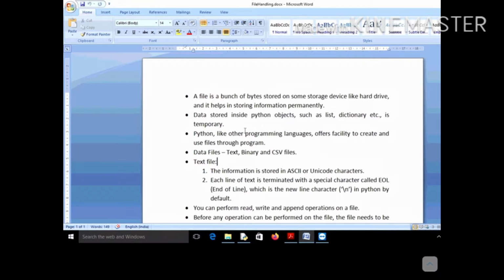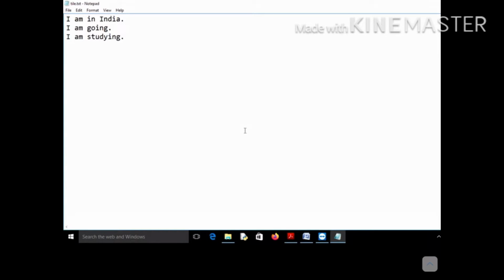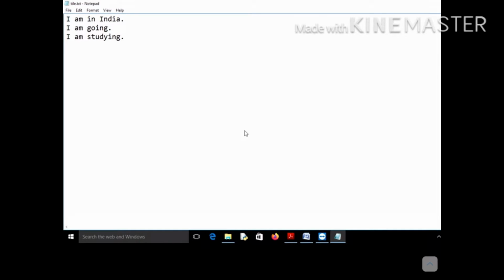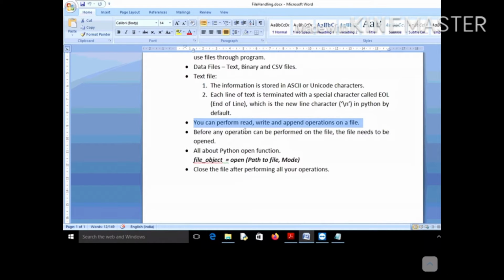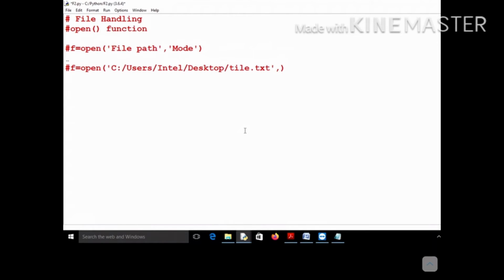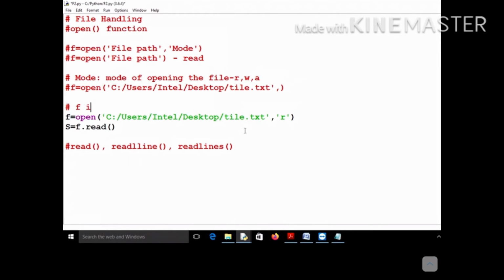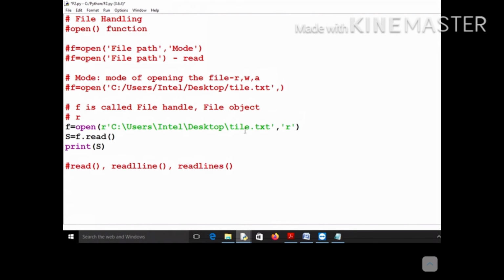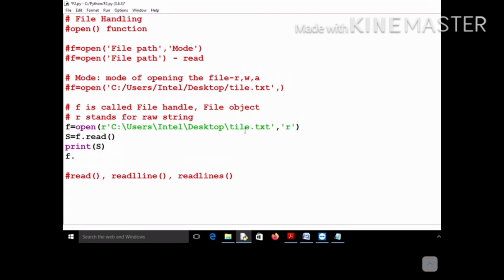Lecture 18: File Handling